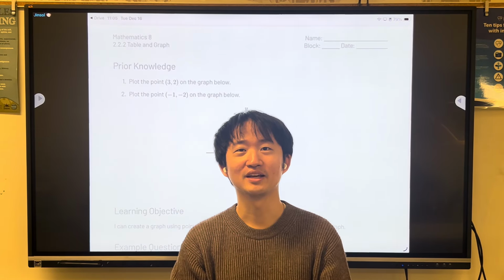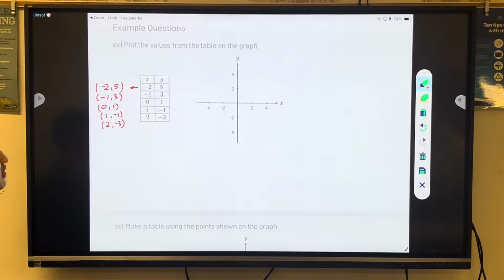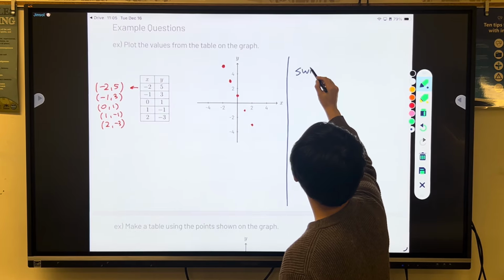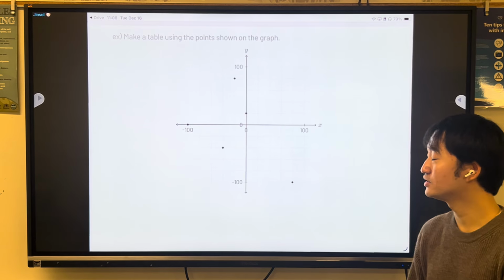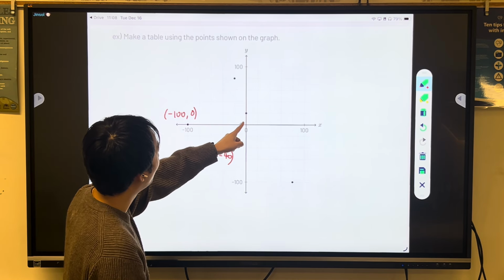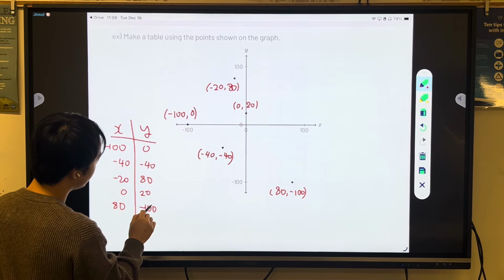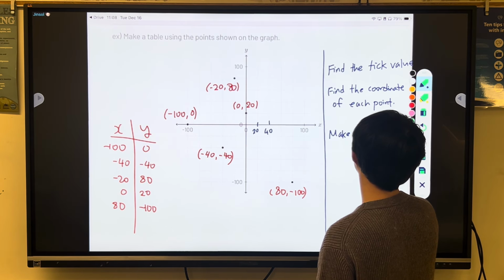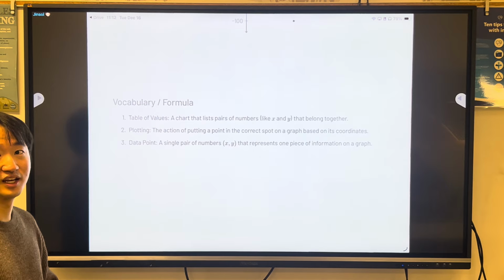Mathematics 8 - 2.2.2 Table and Graph - Lee, Do Hoon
Helped by N. Chu